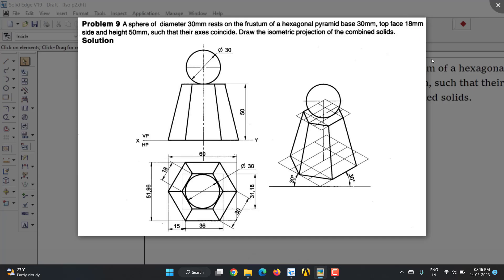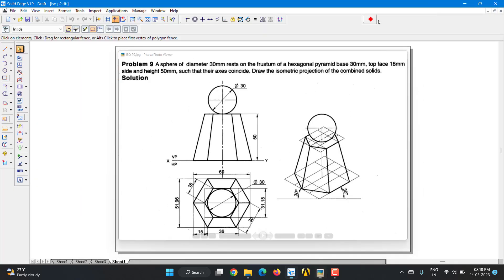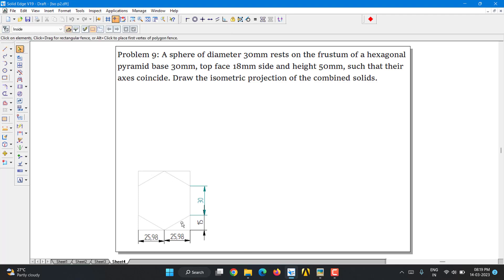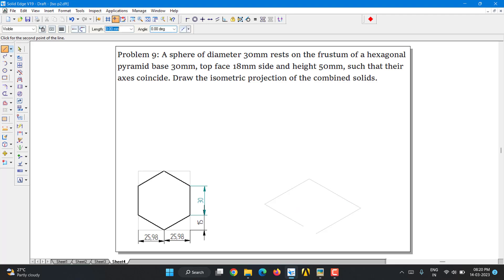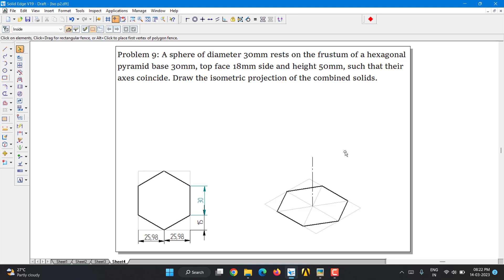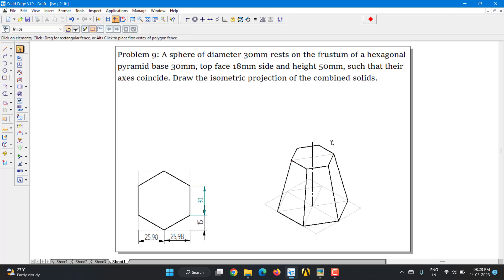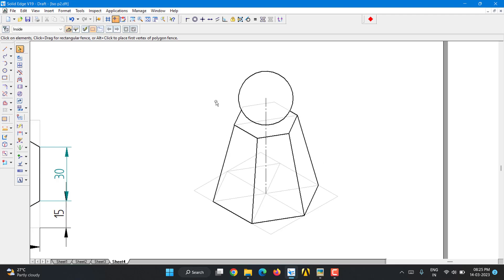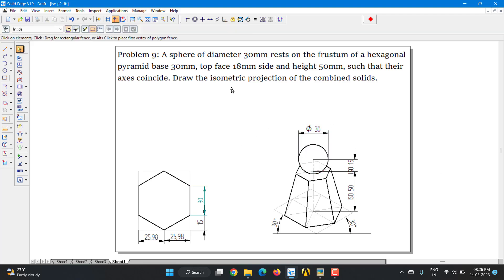ISOMETRIC PROJECTION PROBLEM 9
Problem 9: A sphere of diameter 30mm rests on the frustum of a hexagonal pyramid base 30mm, top face 18mm side, and height 50mm, such that their axes coincide. Draw the isometric projection of the combined solids.